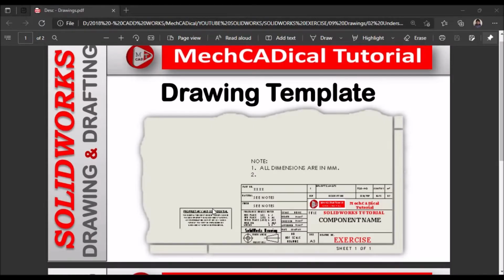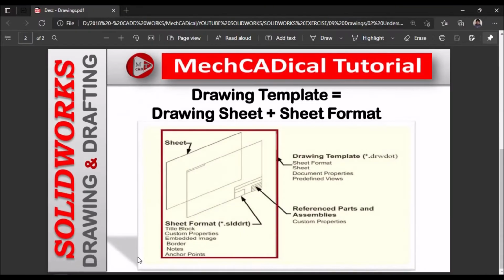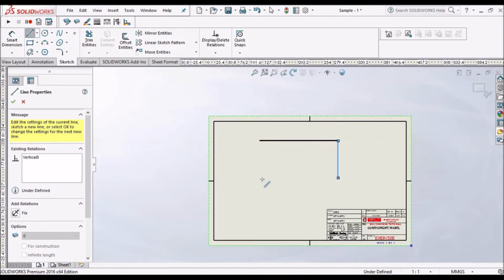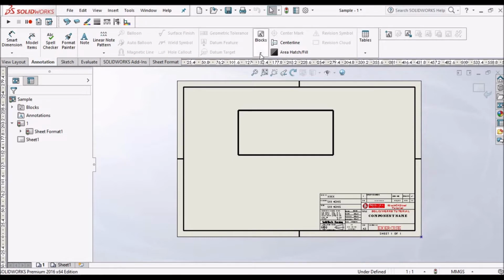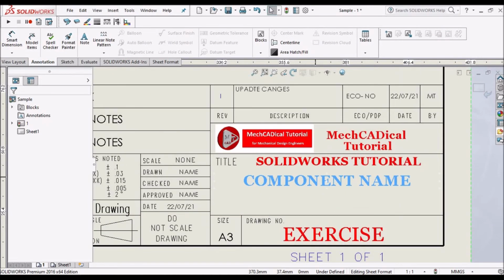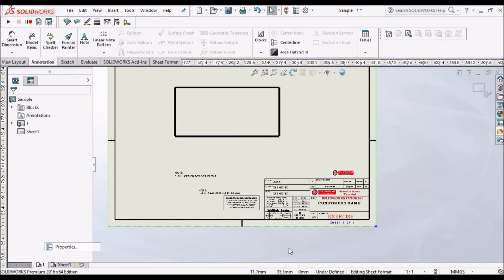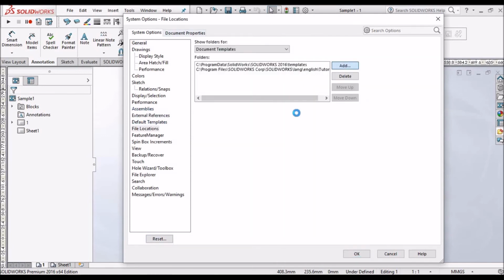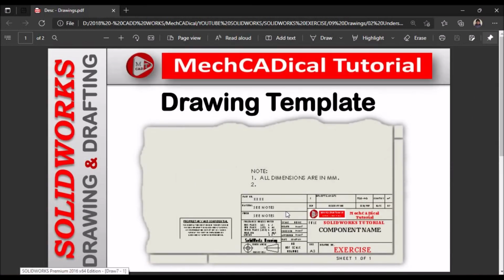Drawings Templates In SolidWorks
In this video, I am going to explain about,  Drawings Templates in SolidWorks. Also, I am going to explain about to edit sheet format to save in drawing templet (*.drwdot)  format and features of  drawing templates.

** Drawings Templates = Drawing Sheet + Sheet Format

A drawing template is one of the key element to any part  or  assembly drawing. A drawing template allows us to convey all information about a part or assembly in a  systematic way.